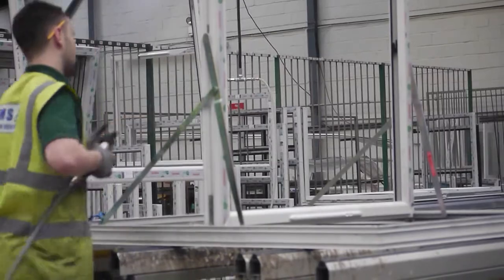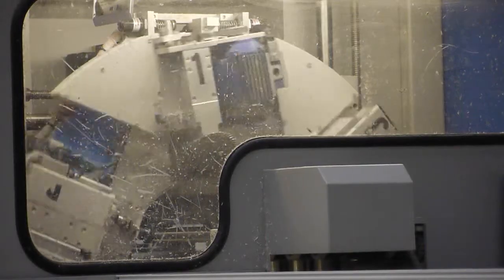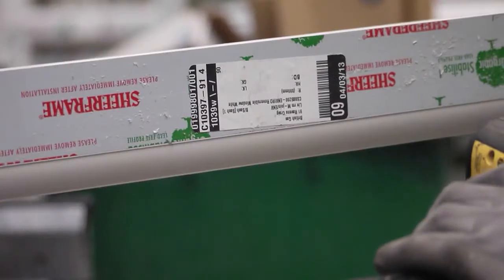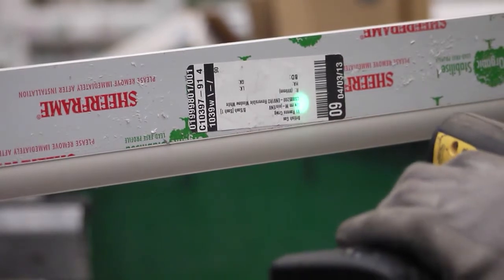CMS Enviro Systems and Resource Efficient Scotland - a programme of Zerro Waste Scotland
Martin McCrimmon from CMS Enviro Systems shares how their company have saved over £160,000 through undertaking resource efficient measures.